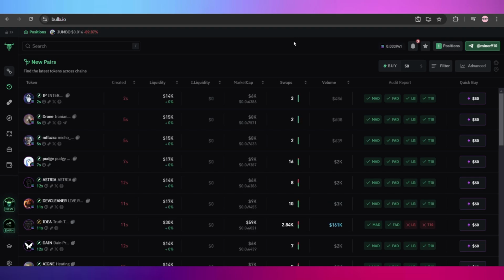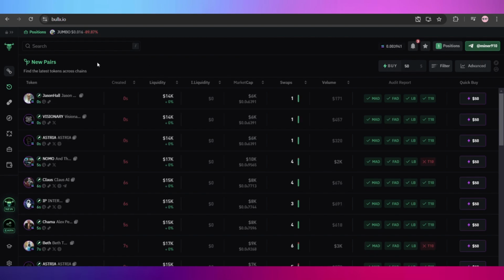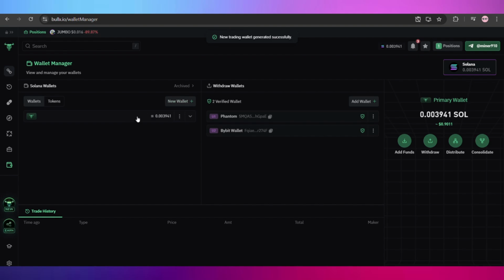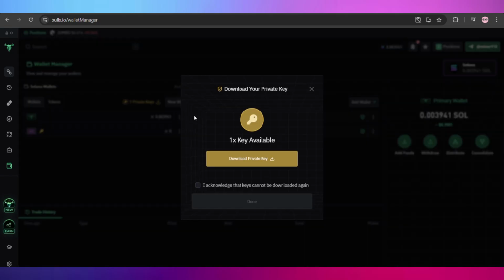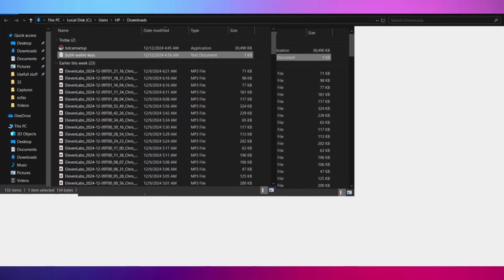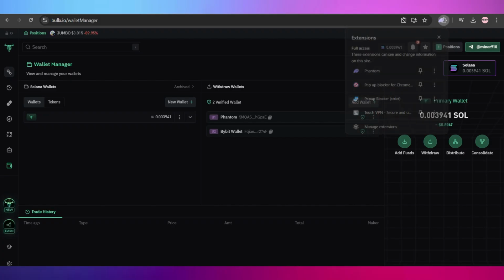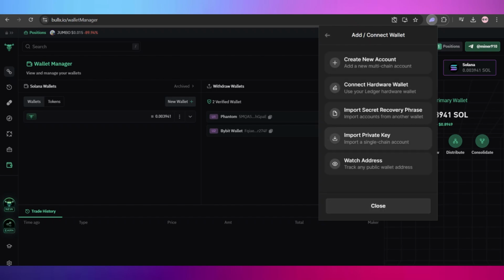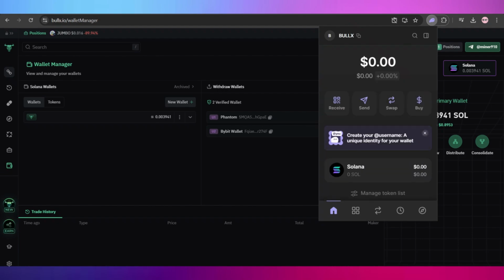How To Import Private Key From Bullx To Phantom Wallet 2024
In this video I will show you how to import private key from bullx to phantom wallet 2024